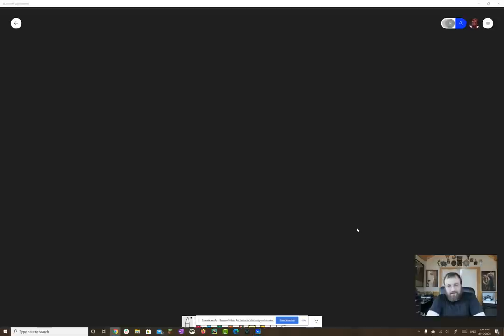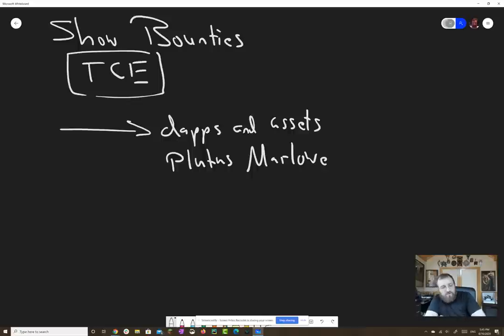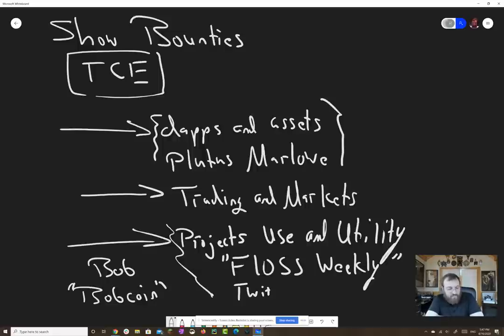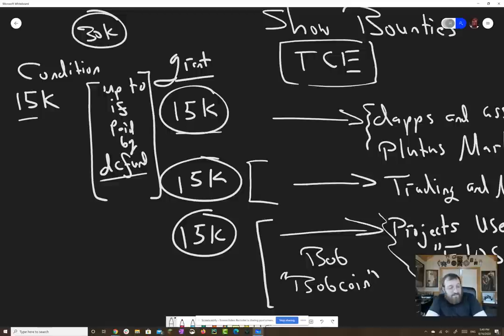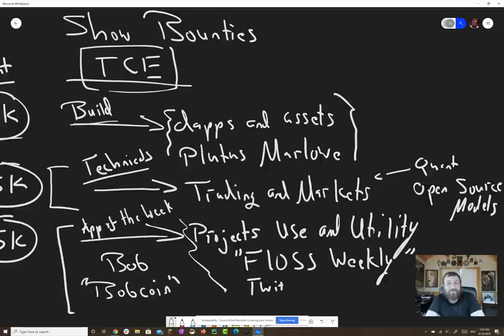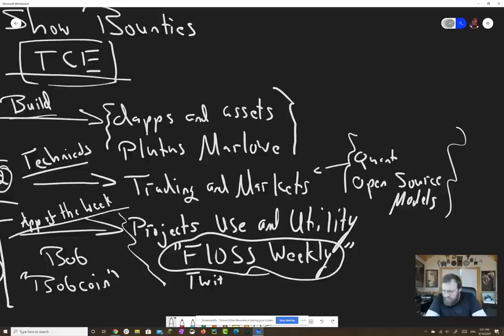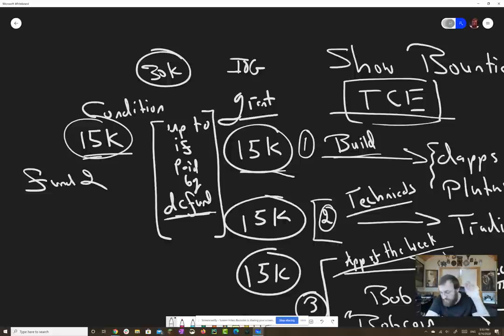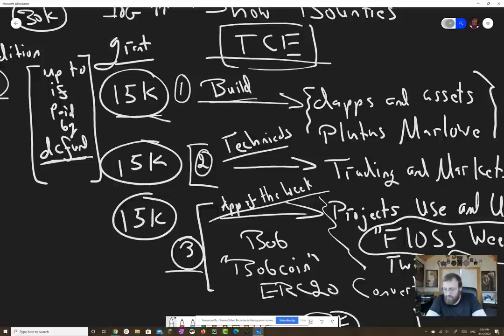More Podcasts in the Cardano Ecosystem